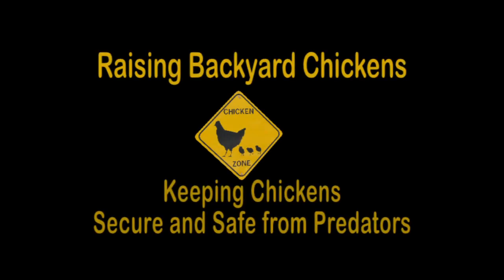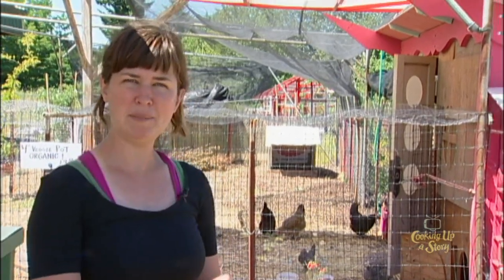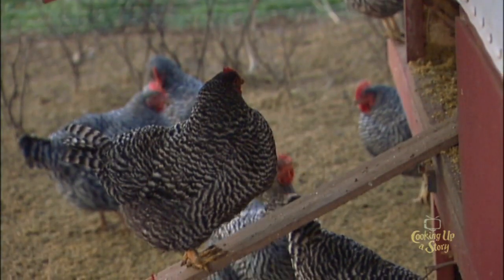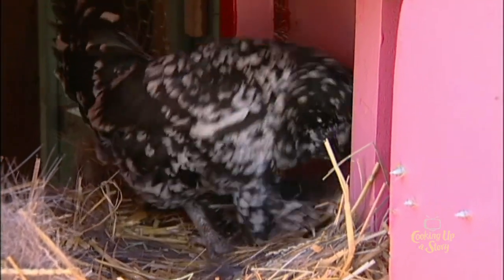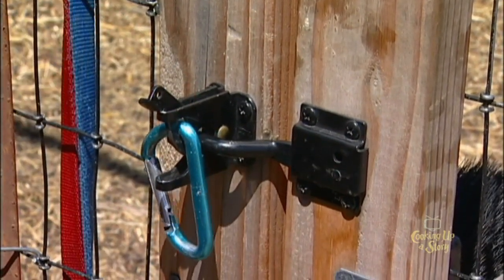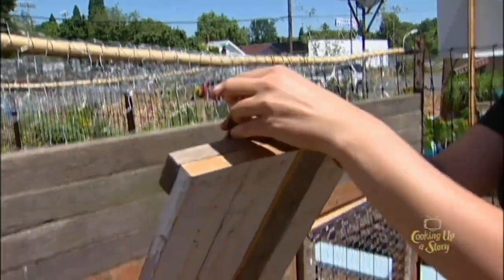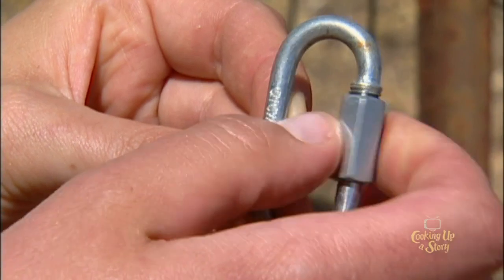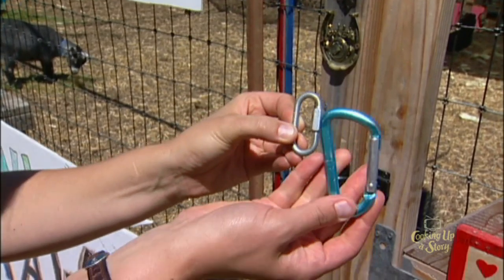Raising Backyard Chickens - Keeping Chickens Secure and Safe from Predators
Naomi Montacre shares her tips for keeping backyard chickens safe from animal predators including raccoons and hawks. Part 5 in this ongoing series with the co-founder of Naomi's Organic Farm Store.